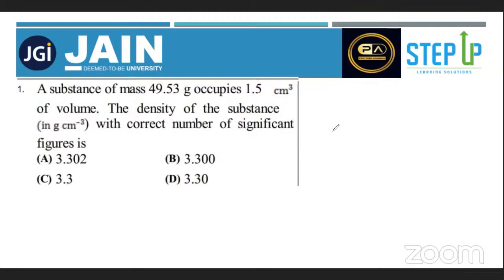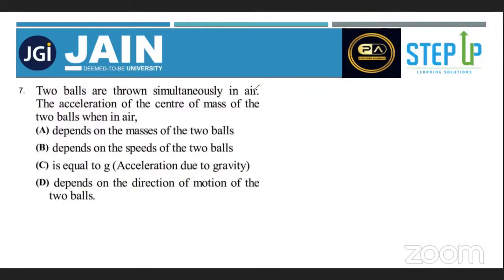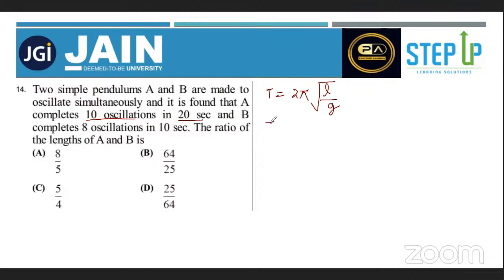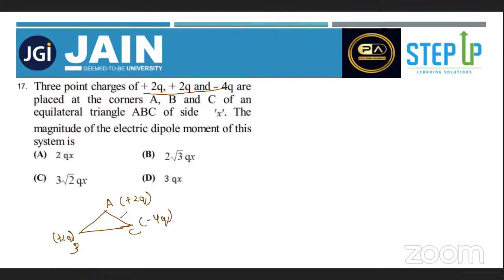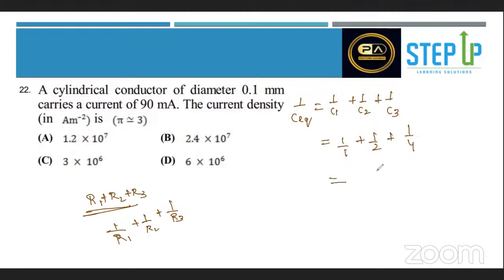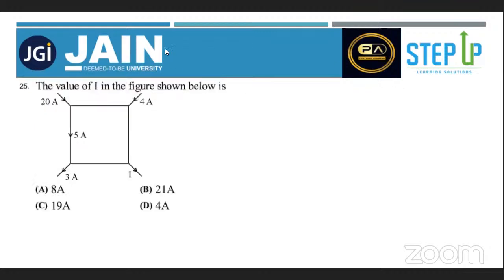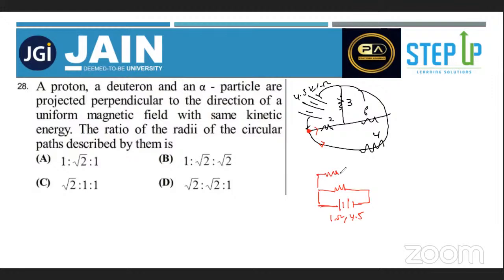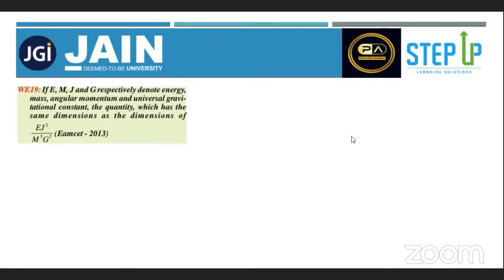Compex Exam Prep from Jain University